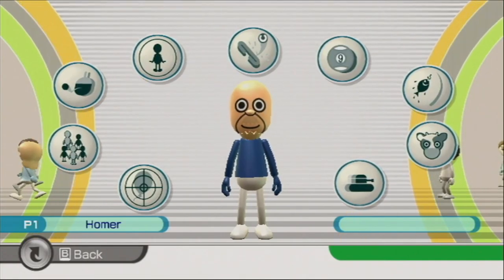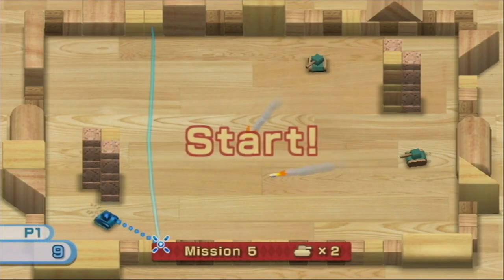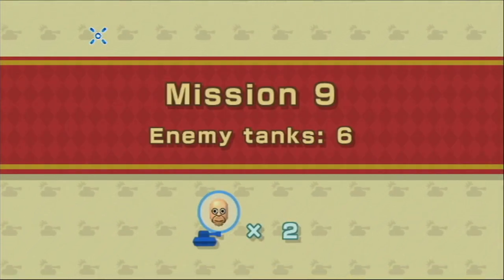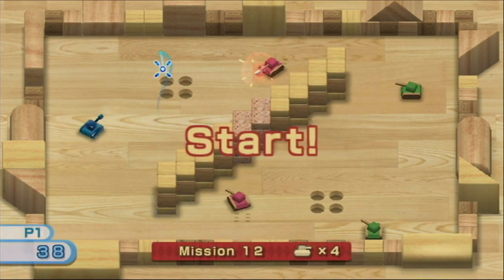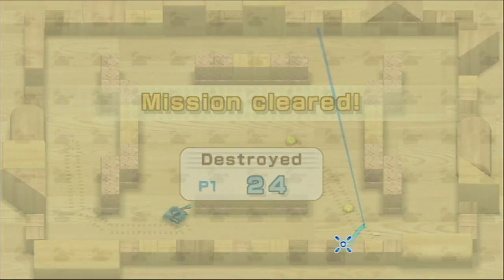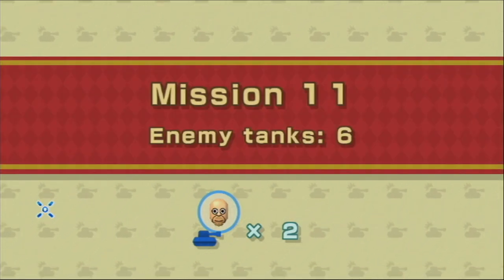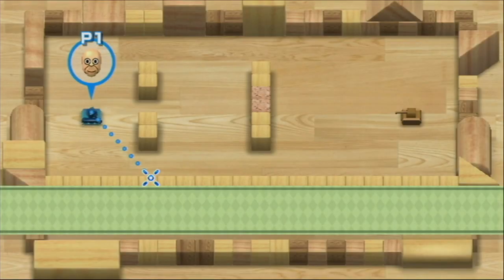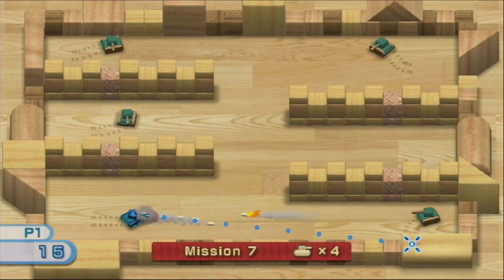Attempting to get the Gold Medal in Wii Tanks!